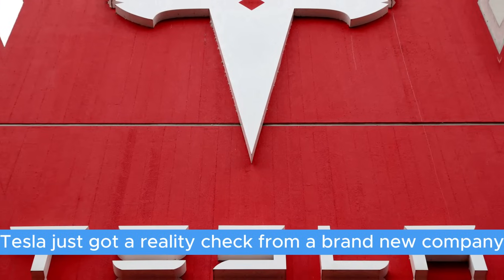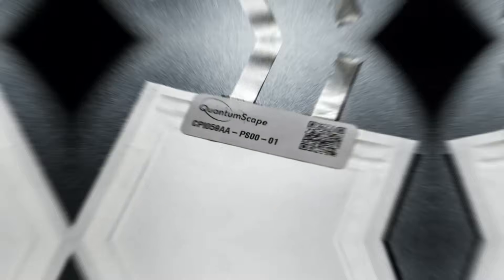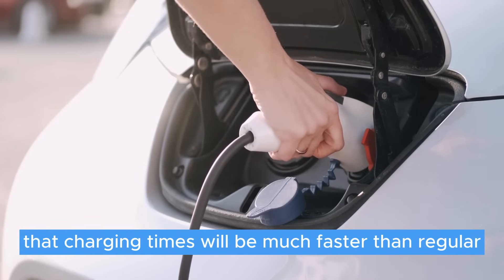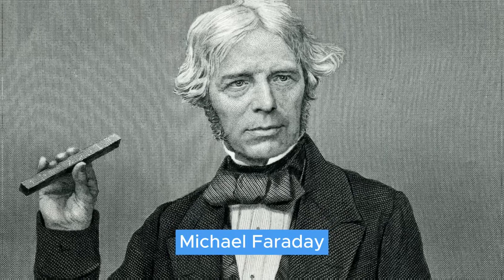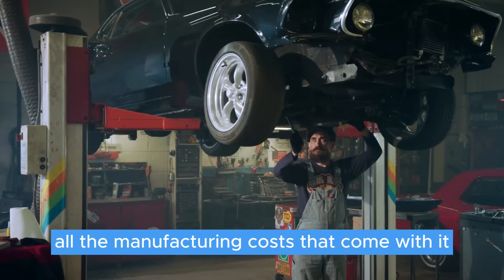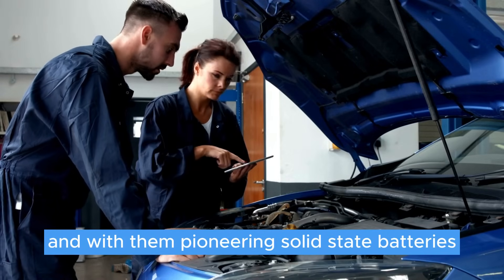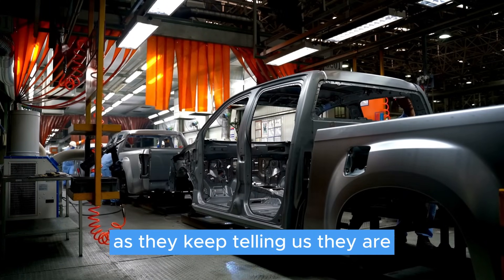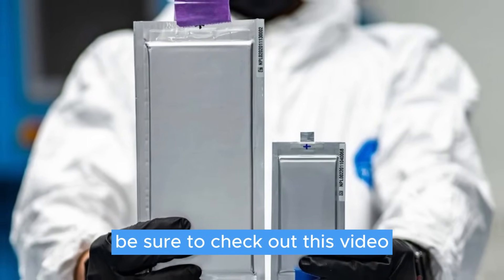INSANE NEW Battery Technology Just CRUSHED Tesla!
Elon Musk got reality checked by an all-new company called Quantumscape. it's no secret Tesla has been at the top of the game when it comes to battery capacity and efficiency but however their all-new competitor turned Tesla's long-awaited cybercell into minced meat! because Quantumscape's new battery is more efficient, has a large capacity, and is also unparalleled in terms of practical usability. so how is this new company pulled off an amazing technology? and what are tesla and elonmusk planning to counter this battery technology?